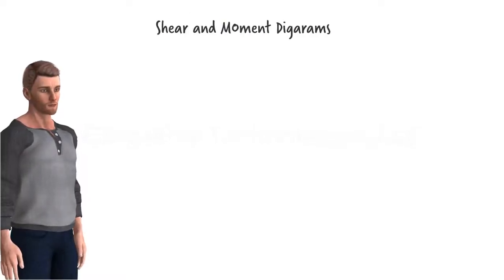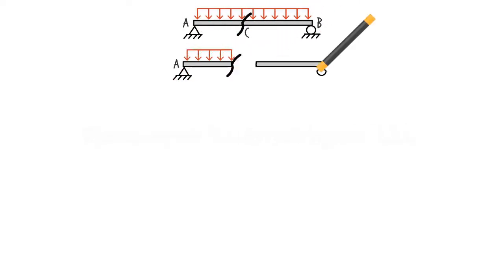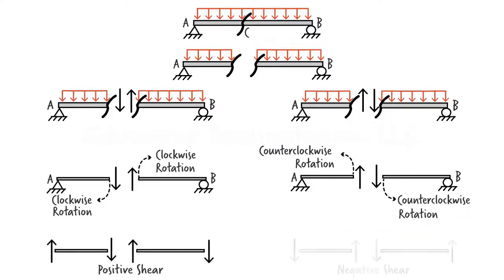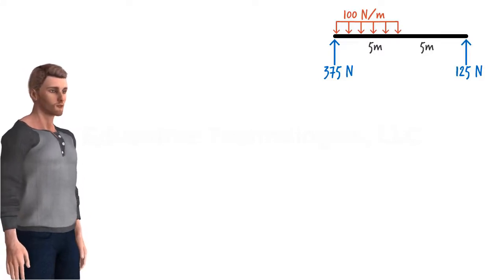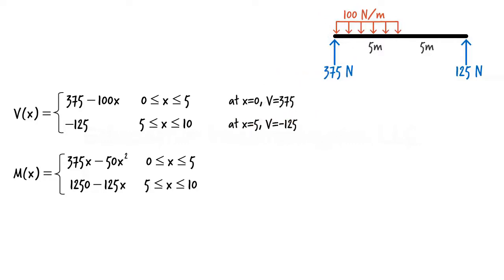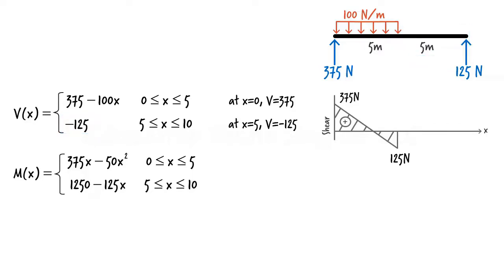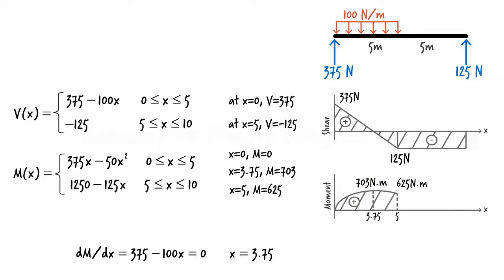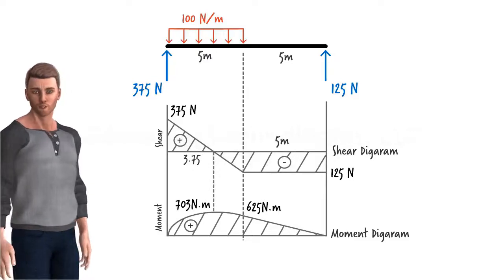SA08U: Constructing Shear & Moment Diagrams using S/M Equations